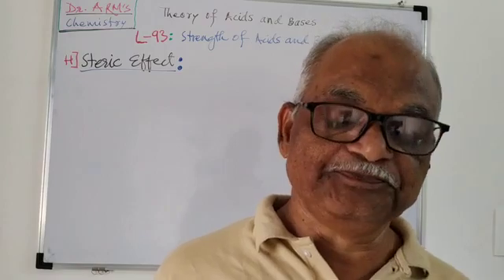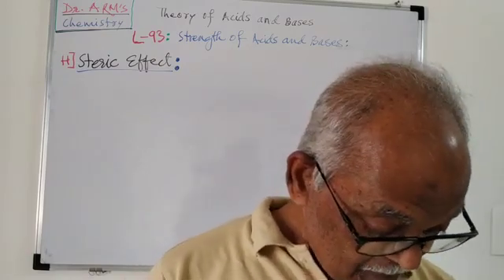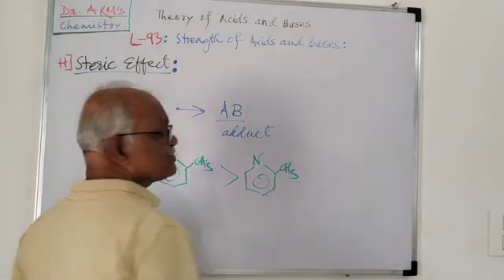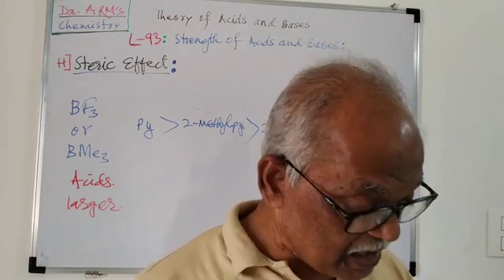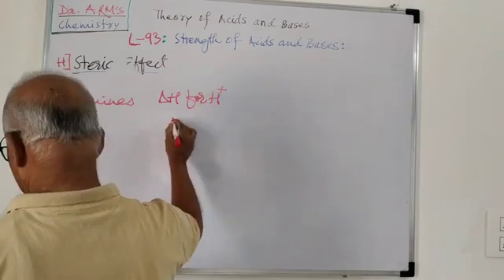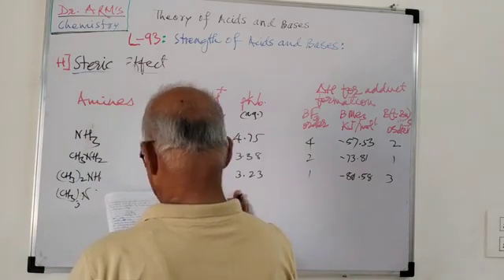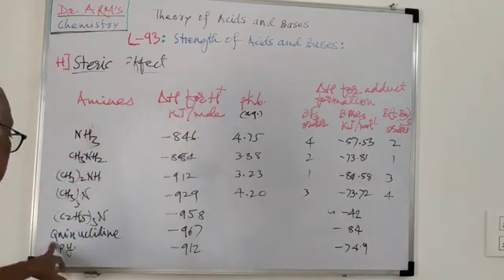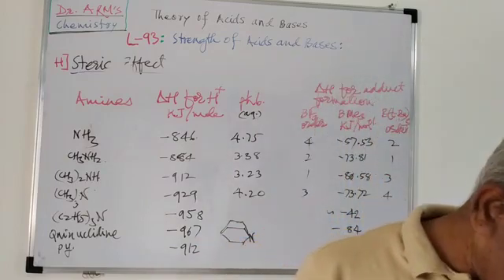Theory of Acids and Bases: Strength of Acids and Bases- Steric 4541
This part of chemistry is helpful to MSc, UPSC& MPSC Students.
It will help students to understand:
1. What is front and back Steric effects?
2. What is Brown's concept of Steric hindrance in acid base reactions?
3. What are Steric effects observed in amines?
4. What is the order of base strength of pyridine and substituted pyridines?
5. what is the effect of hydrogen ion, boron trifluride, trimethylboron on various substituted amines?@dr.armschemistry4541